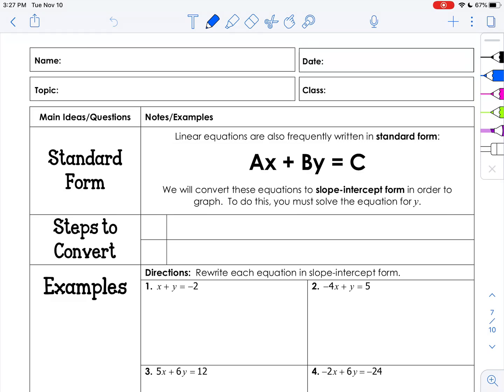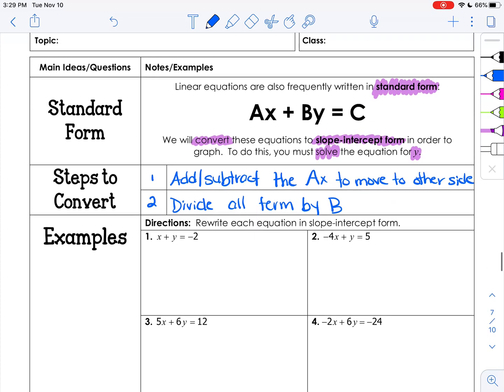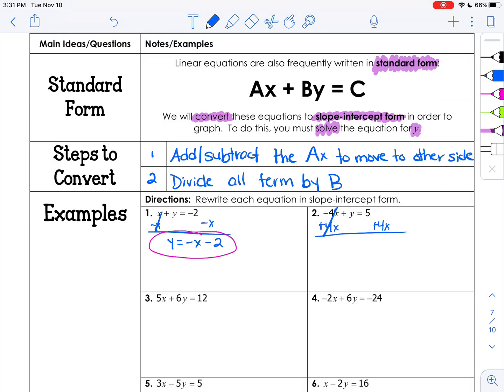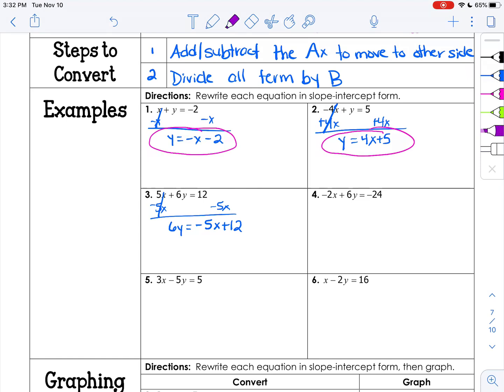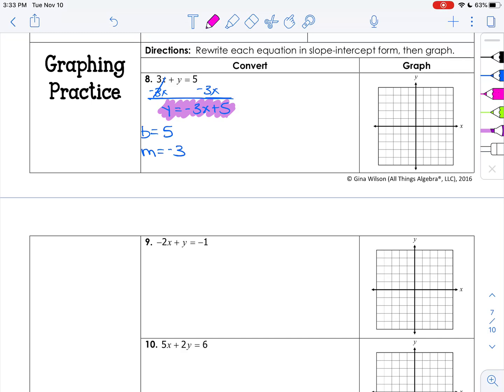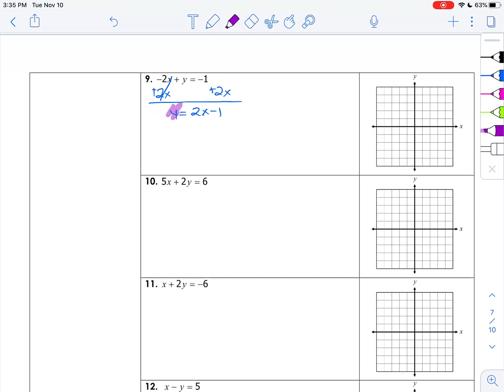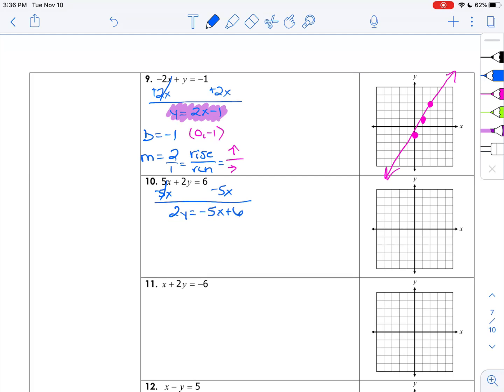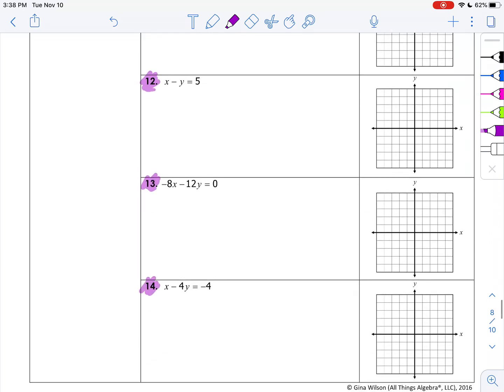Graphing Given an Equation in Standard Form